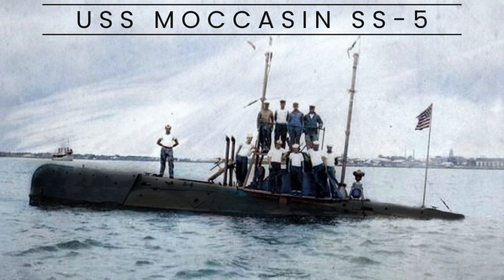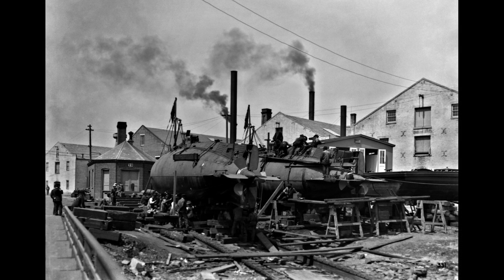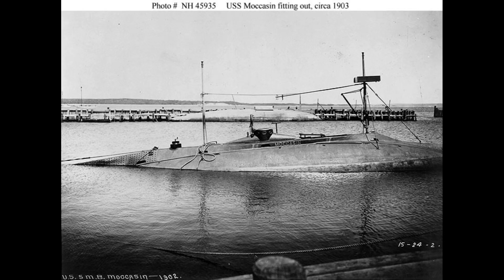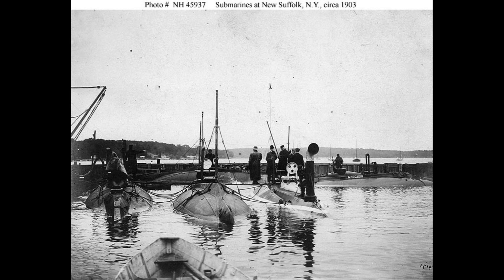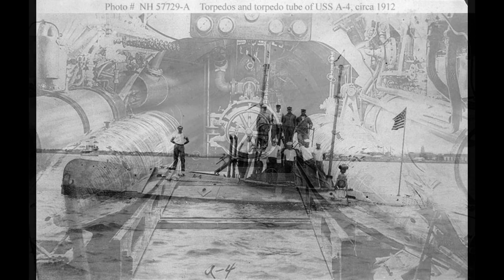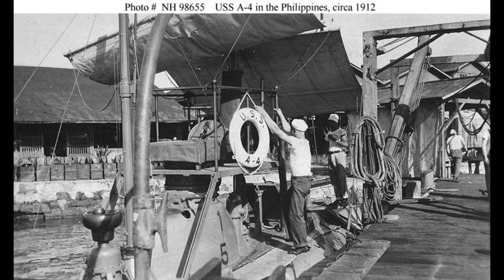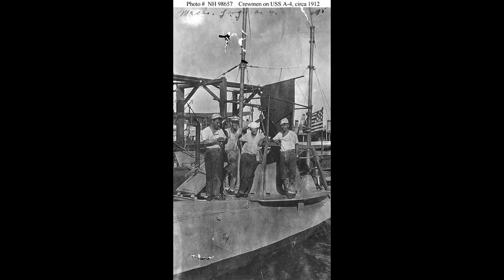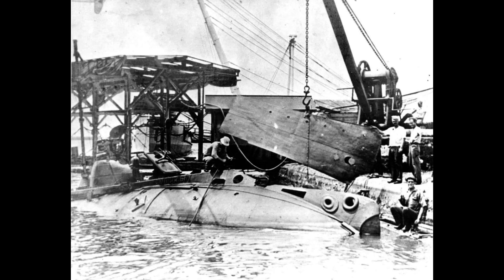USS Moccasin SS-5 (Submarine)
USS Moccasin (SS-5), later renamed A-4, was an enhanced Plunger-class submarine constructed for the US Navy in the early 1900s. It had a crew of one officer and six enlisted men, a diving depth of 150 feet, and carried three torpedoes. Powered by a gasoline engine and electric motor, it reached speeds of 8 knots on the surface and 7 knots submerged. The submarine was built at the Crescent Shipyard, launched in August 1901, and commissioned in January 1903. Initially stationed in Newport for training, it later joined the Reserve Torpedo Flotilla in Norfolk. In 1909, it sailed to the Philippines aboard the collier Caesar and served in the Manila region. Renamed A-4 in 1911, it patrolled Manila Bay during World War I and escorted ships. A-4 was decommissioned in December 1919.